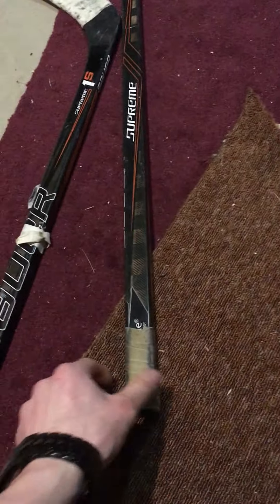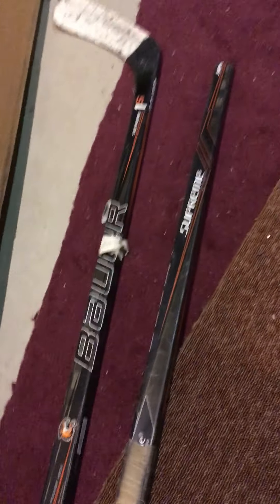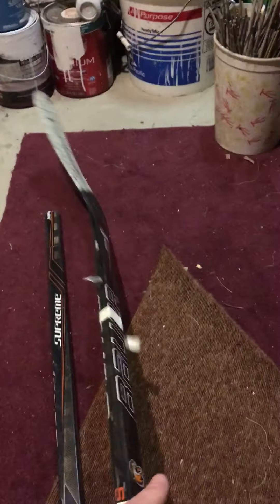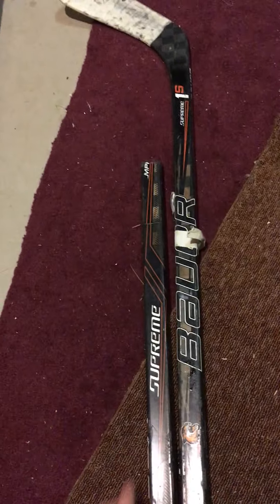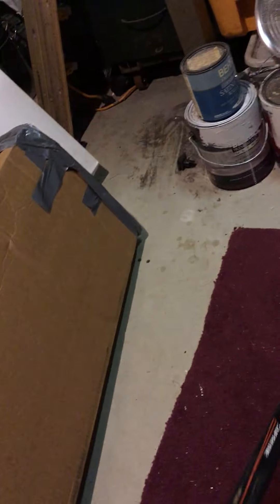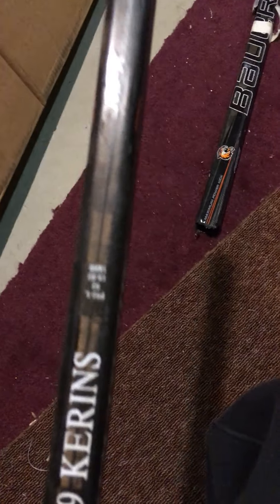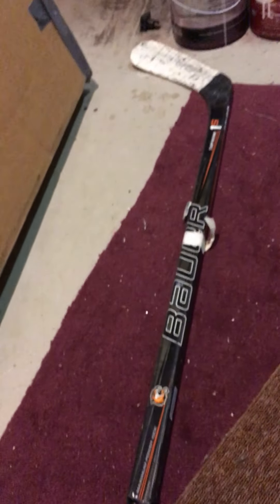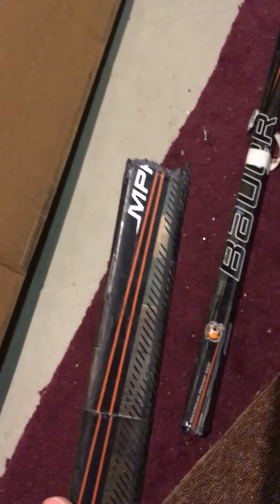Bauer 1s 2016 refurbished review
*Purchased in 2016 not 2018* Reviewing a repaired Bauer 1s from hockeystickman. This ended up as my number one stick. Great buy if you don’t mind a little bit of a different flex zone during wrist shots.